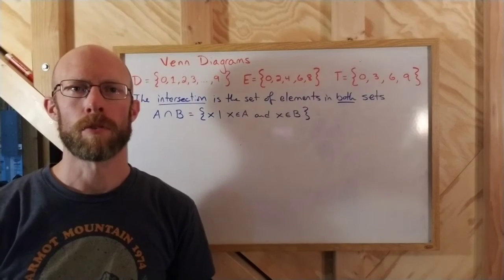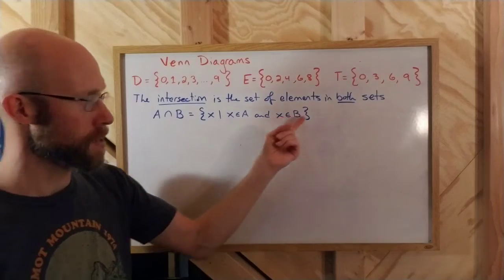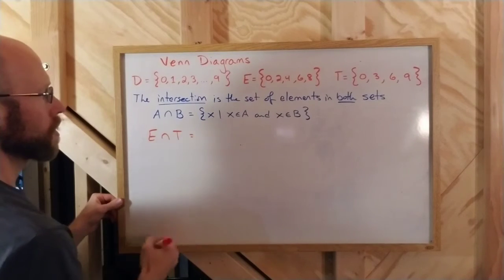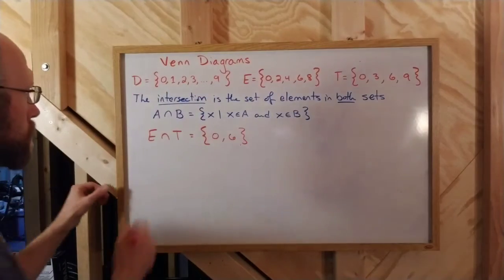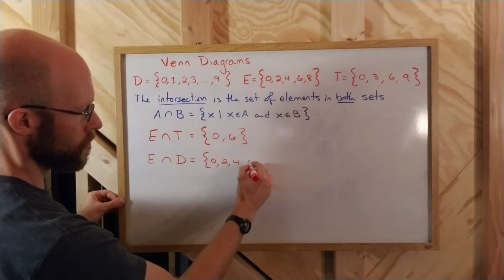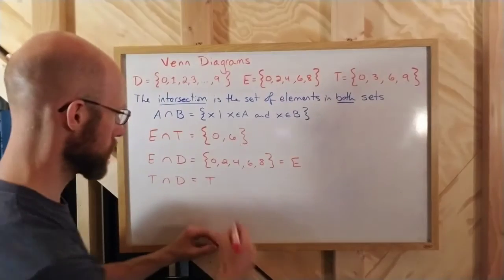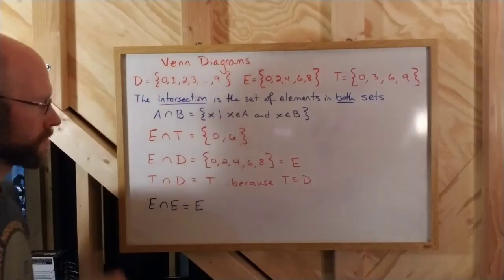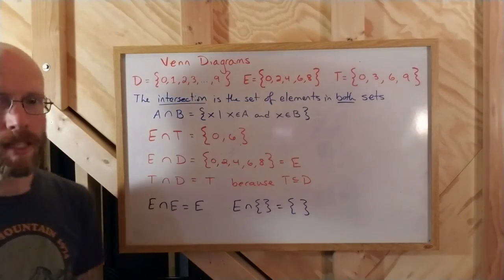Venn Diagrams Part 2